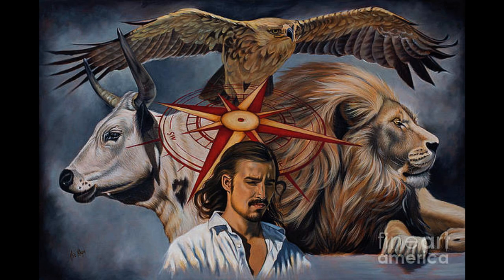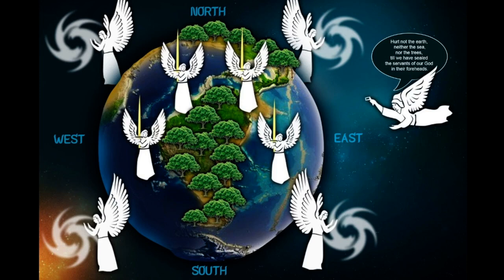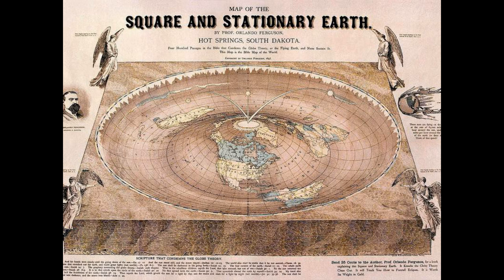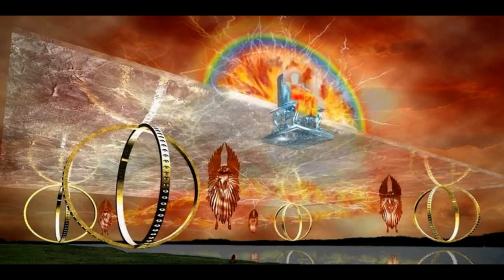The Cherubs of the Four Corners of the Earth - Thrones, The Cross, The compass,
Four living Creatures - Angelology
The Cherubs that hold together the Earth, and hold the Earth up
The Throne of God, Flags, The Lion , The Ox, The Man, The Serpent, The Eagle
The Flags of all the Nations, Unclean animals, the Earth
Egyptian, Inca, Jewish, Germany, Hindu, Myan, The King James Bible